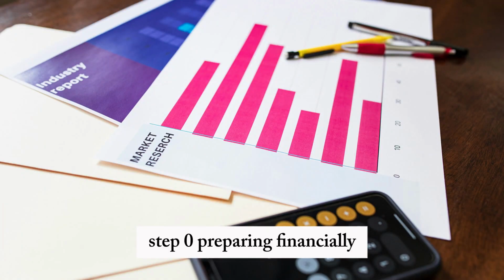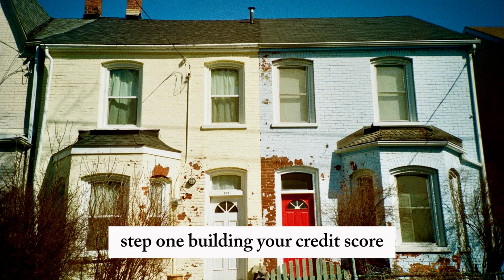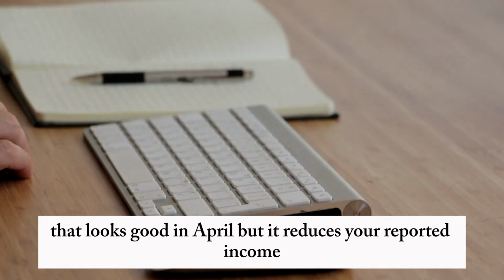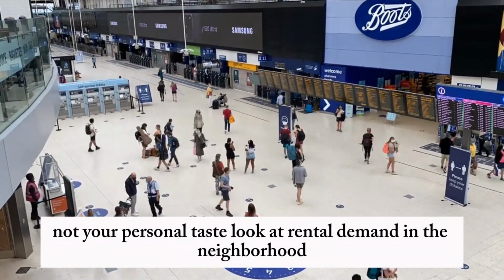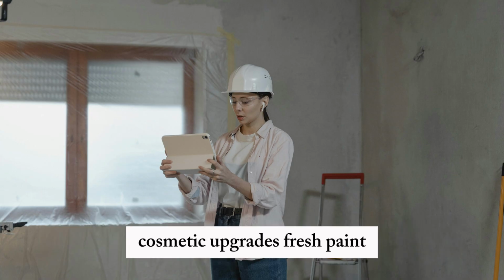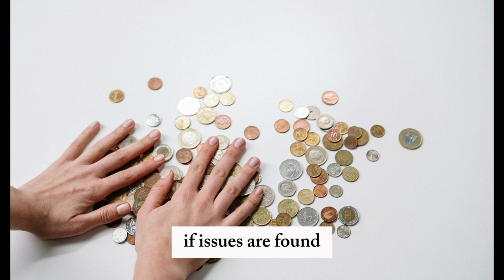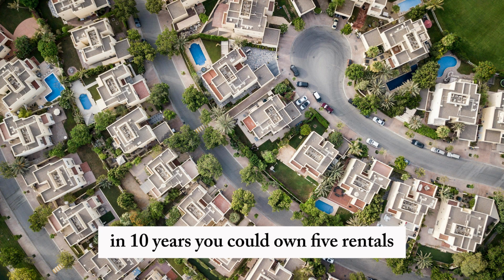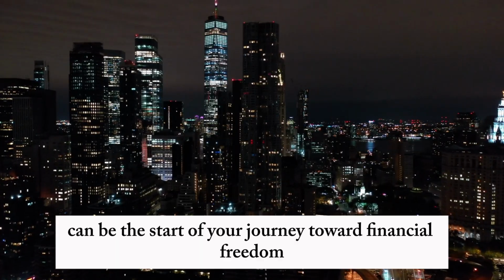How to Buy Your First Rental Property in the USA (Step-by-Step Guide 2025)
Welcome to Your Guide in America! 🇺🇸

In this complete step-by-step video, we’ll show you exactly how to buy your first rental property in the USA in 2025. Whether you’re a beginner or just starting your real estate journey, this guide covers everything:

Preparing your finances & saving for a down payment

Building and improving your credit score

Getting pre-approved for a mortgage

Finding the right property and calculating cash flow

Renovating, renting, and scaling your investment over time

Avoiding the biggest mistakes new investors make

Start building passive income and financial freedom today with real estate investing!

🇺🇸✨ Your Guide in America
Your trusted channel to explore life in the United States.
Here you’ll discover:

Real estate and investment opportunities 🏠

Tips for living, working, and studying 🎓💼

Cost of living and success strategies 💵

City tours and must-see destinations 🌆

Our mission is to help you understand real life in the USA and make the right decisions — whether you plan to move, study, invest, or just visit.